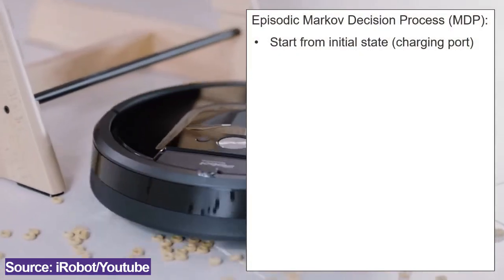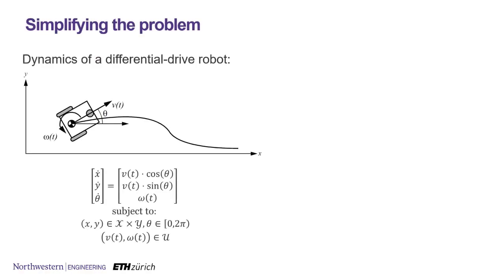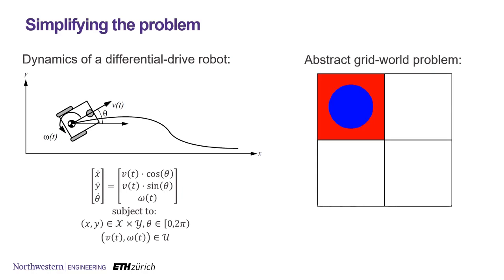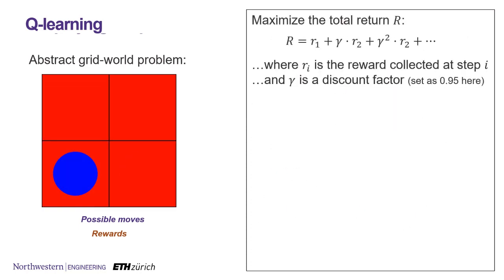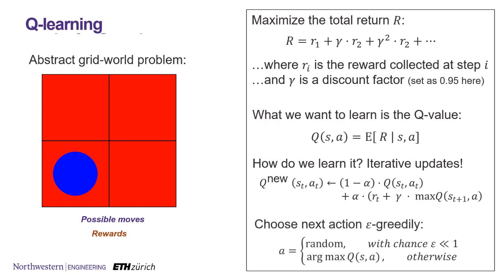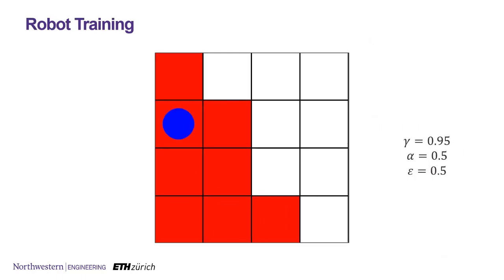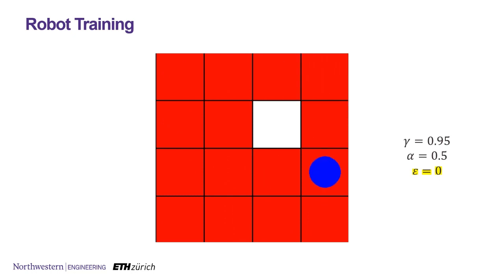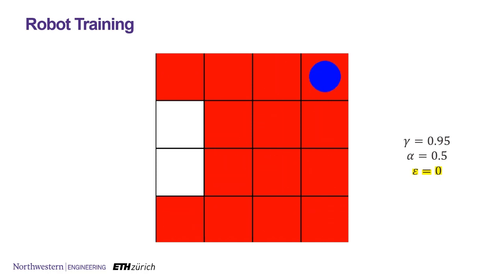Control of a Robotic Vacuum Cleaner using Reinforcement Learning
Made this video for a class project.